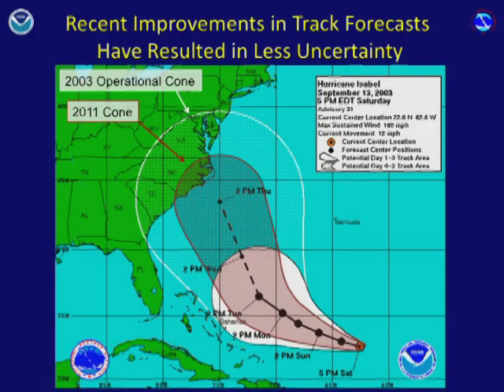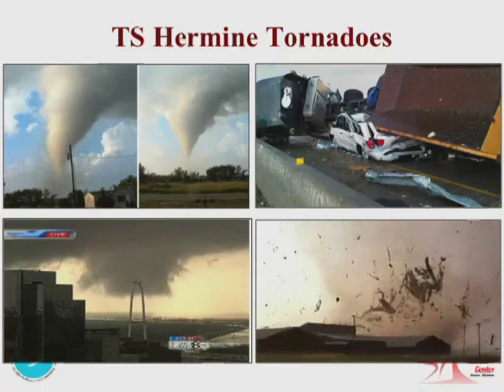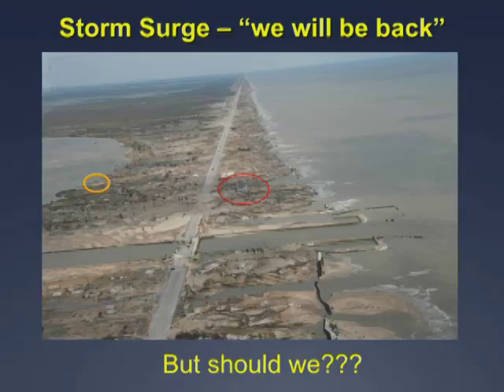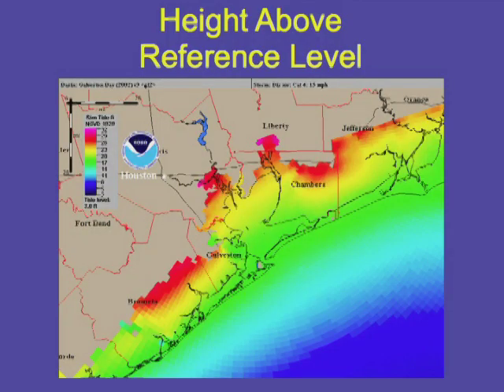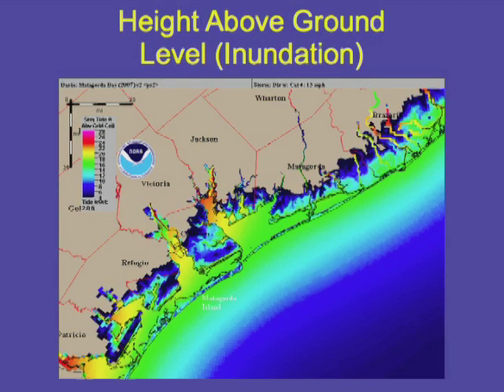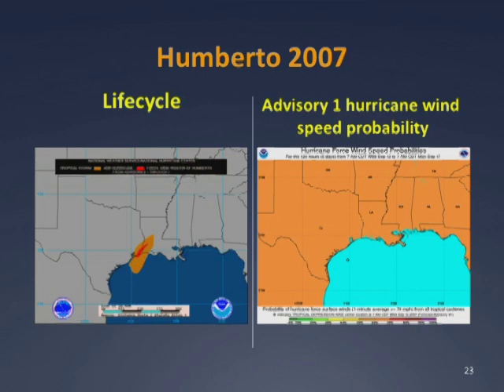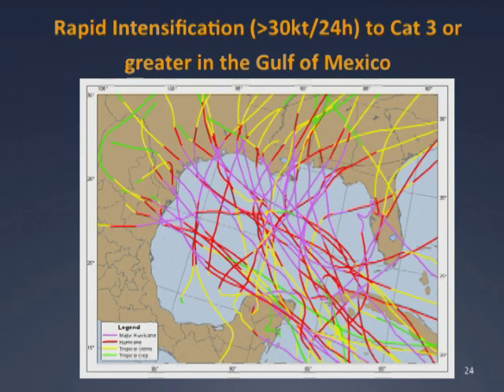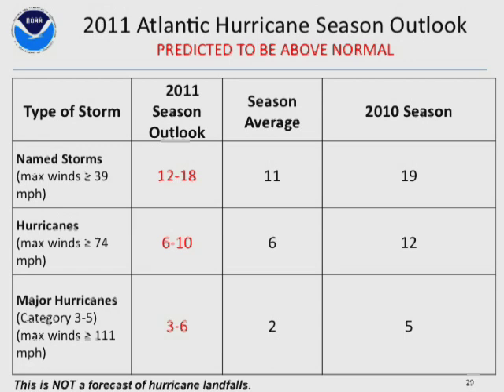2011 Hurricane Predictions continued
Bill Read, Director of the National Hurricane Center.